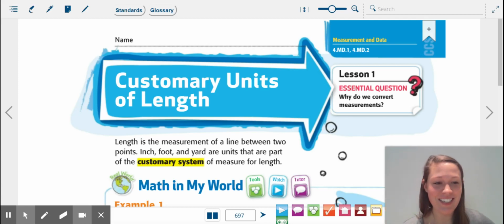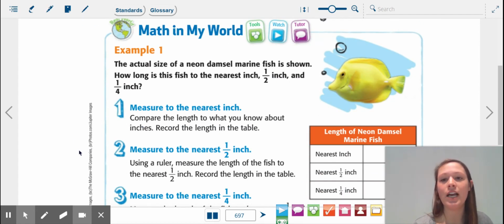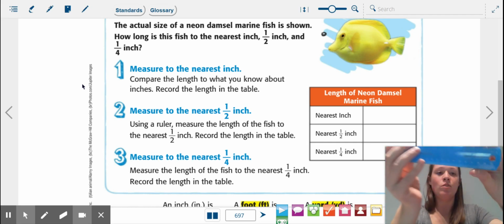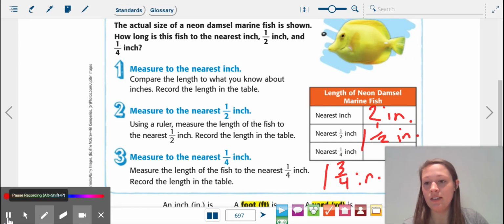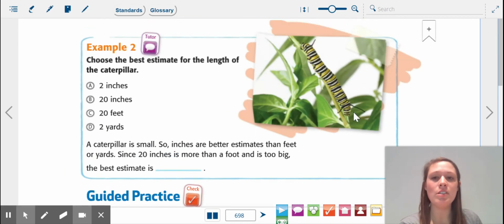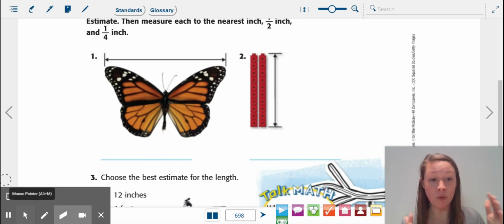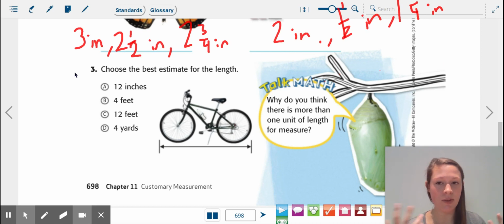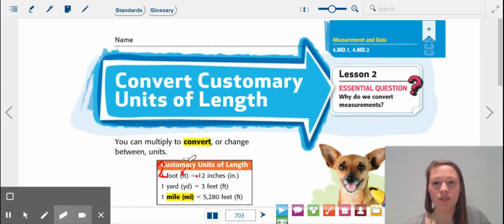Customary Length (PART 1)